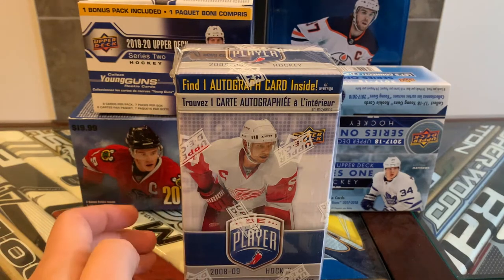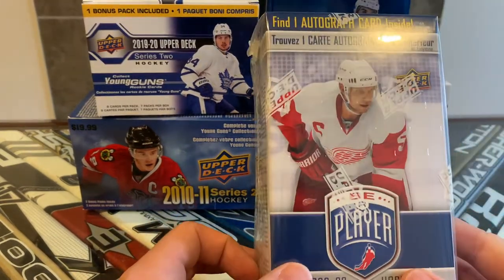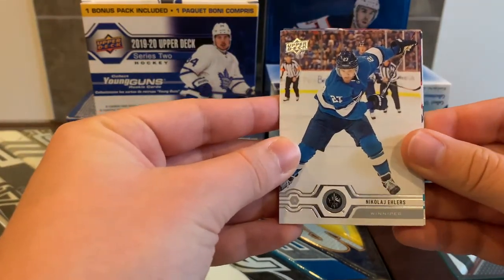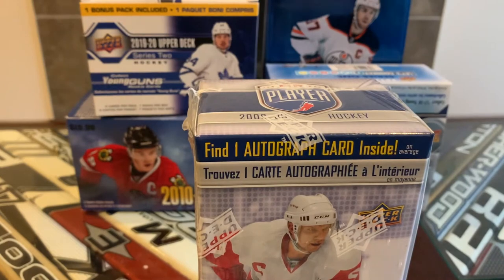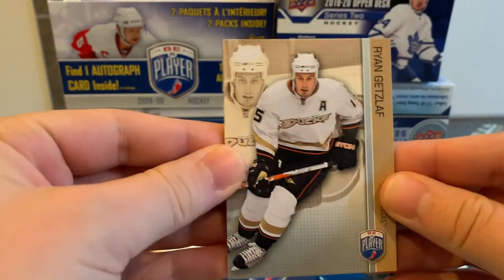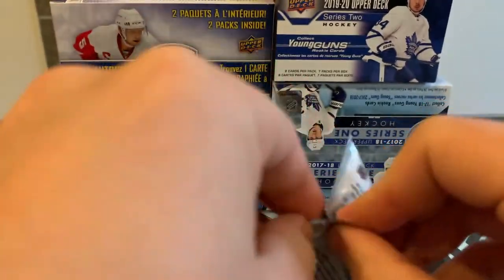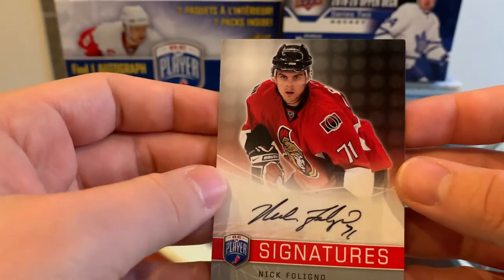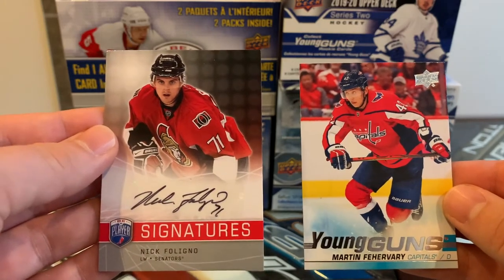BEAUTY AUTO PULL! 2008-2009 Upper Deck BE A PLAYER Blaster Box Break.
Love this retro box break with a nice auto pull! Shoutout to Silverzero Breaks for the idea of this box.